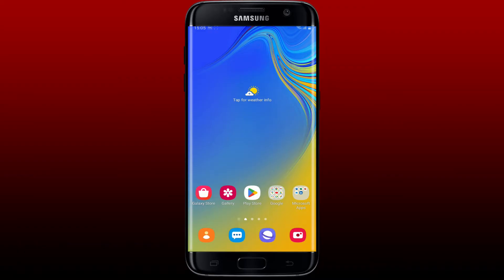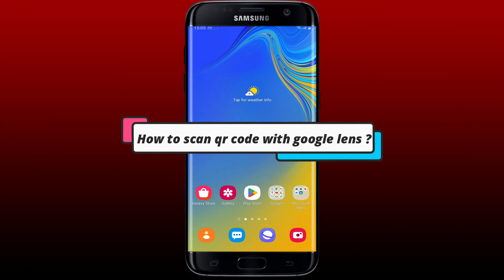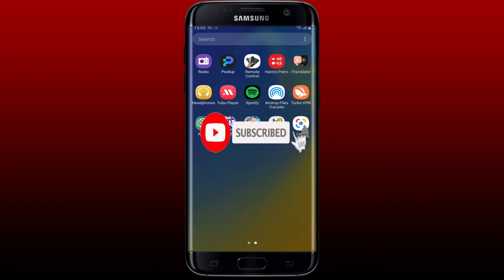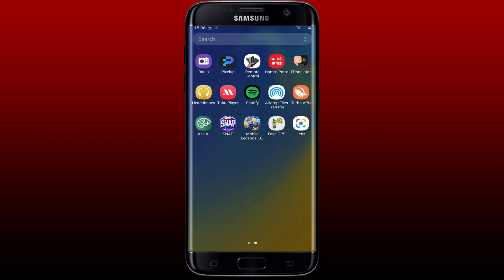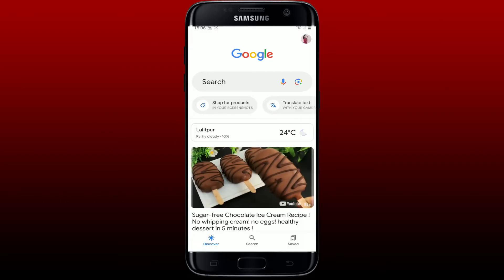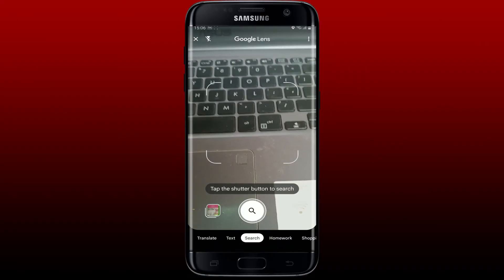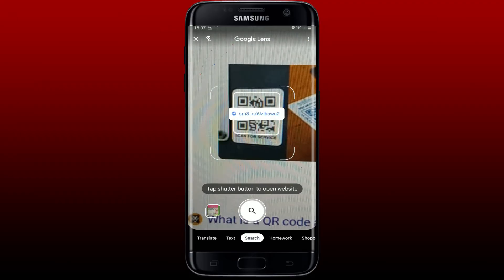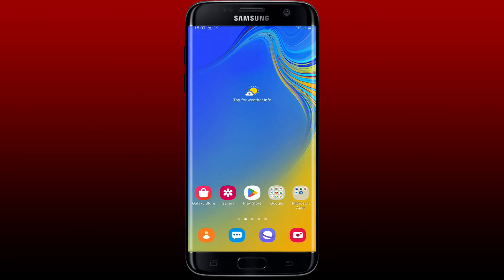How to Scan QR Code with Google Lens 2023?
Want to learn how to use Google Lens to scan QR codes? In this tutorial, we'll show you the exact steps to scan QR codes using Google Lens on your smartphone. Google Lens is a versatile tool that can identify objects, translate text, and more. By leveraging its QR code scanning feature, you can quickly access websites, add contacts, or unlock hidden content. Join us as we demonstrate the process of scanning QR codes with Google Lens, including tips and tricks to ensure accurate scanning. Don't miss out on the convenience and functionality of using Google Lens for QR code scanning!